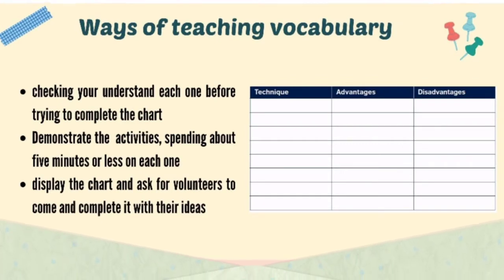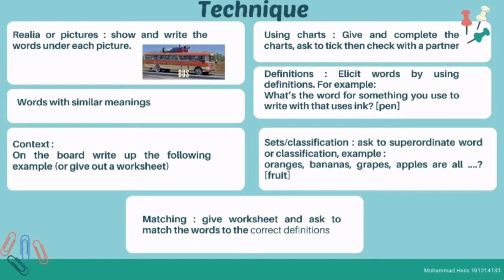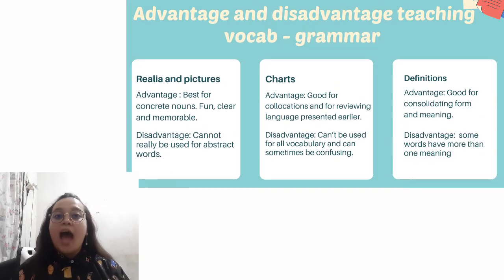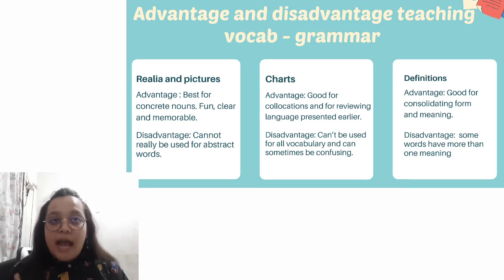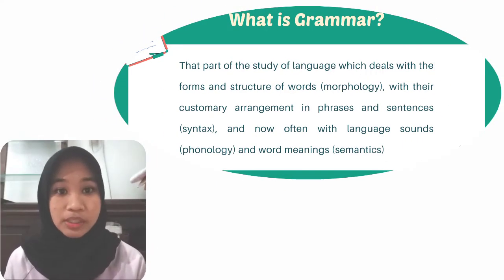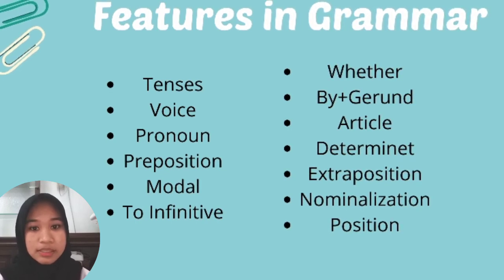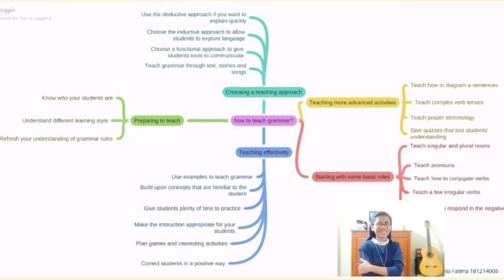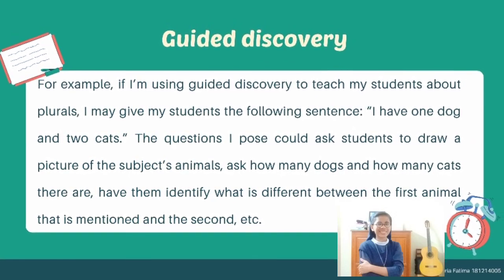Teaching Vocab and Grammar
Language Teaching Media

Group E:
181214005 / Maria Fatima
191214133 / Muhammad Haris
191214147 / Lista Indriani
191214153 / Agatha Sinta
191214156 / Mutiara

Topic 5 - Teaching Vocab and Grammar

Task 1: Hot seat
Task 2: Ways of teaching vocabulary
Task 3: Choosing what vocabulary to teach
Task 4: What is grammar?
Task 5: Exploring meaning in grammar
Task 6: How do we teach grammar?
Task 7: Guided discovery